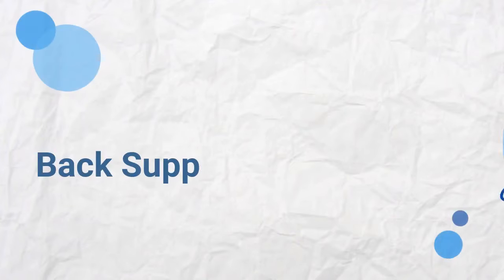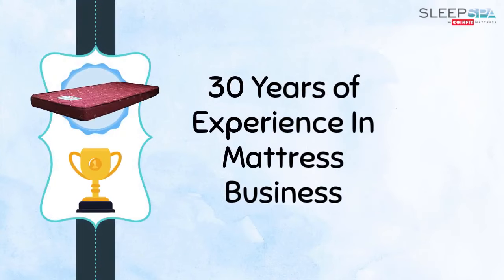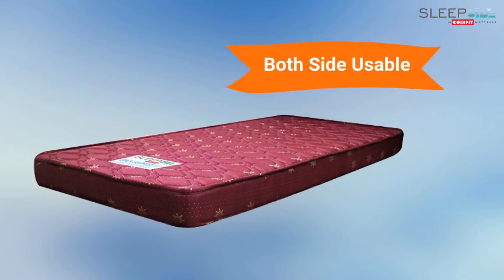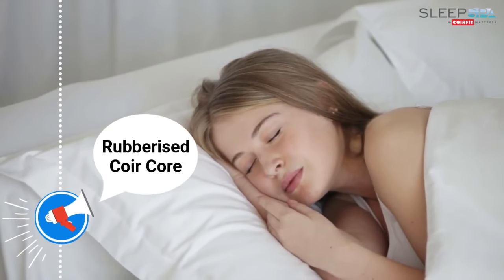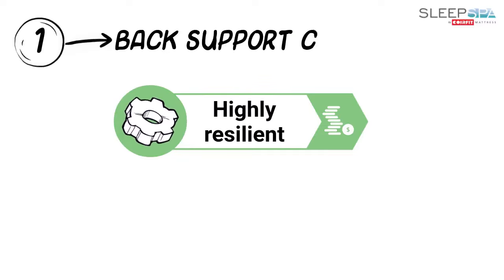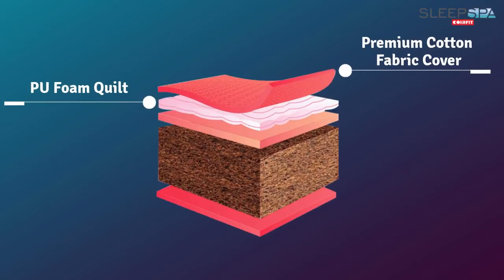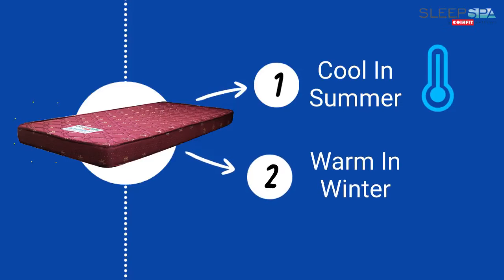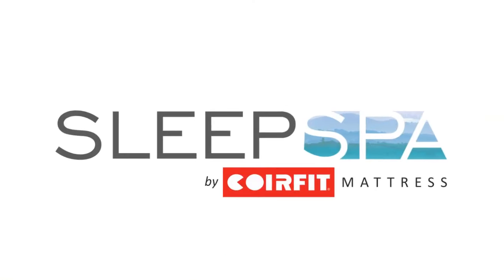Orthopaedic Mattress For Back Pain - Sleep Spa Orthopaedic Back Support Mattress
After a long day’s work, you want to crawl into bed and let your worries, stress and aches drift away as the dreams come in. But when you have an uncomfortable mattress, it’s hard to let go and relax. That’s why you need the Sleep Spa Back Support  Coir Mattress; an orthopaedic mattress that offers better support and comfort for better sleep.

Sleep Spa Back Support ensures proper support to your spine due to Spinal relaxation Technology and it comes with the advantage of sleeping on the mattress side of your choice i.e firm comfort side or soft comfort side. Rubberized coir core provides best in class durability to this mattress.

Know all about Sleep Spa Back Support Mattress! To buy Orthopaedic Mattress For Back Pain,